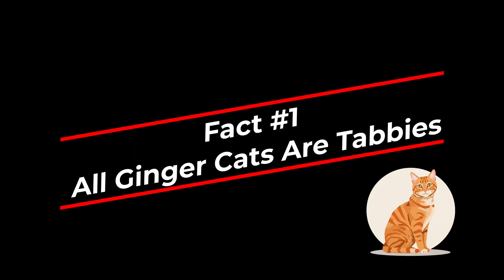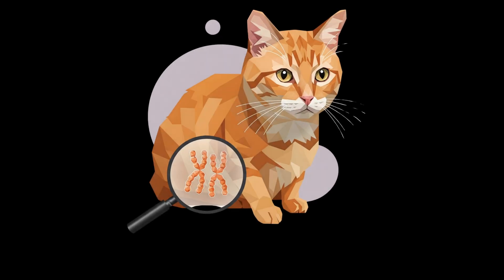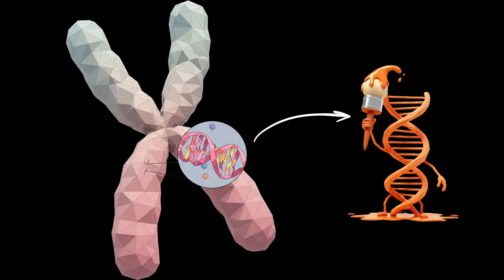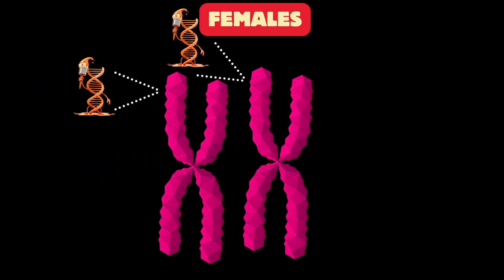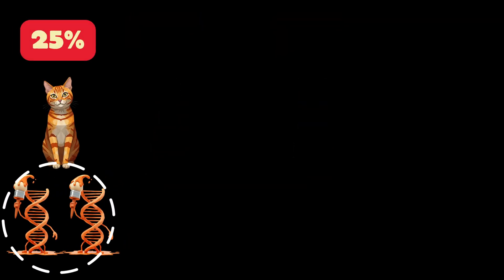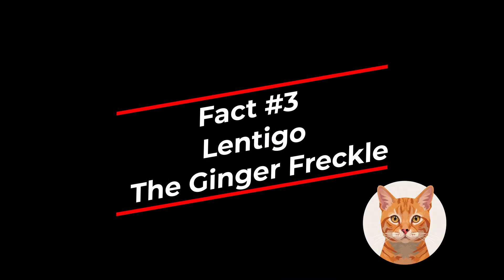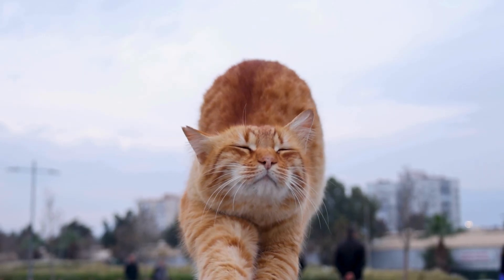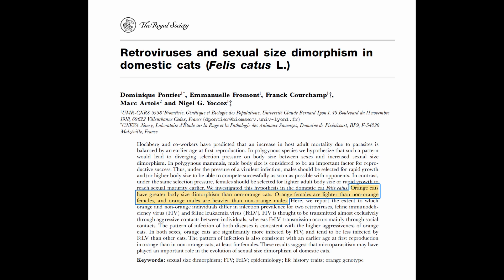4 Facts You Didn’t Know About Orange Cats (And Their Genetic Secrets)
Unlocking ginger cat secrets! 🧬 Learn why they're unique, from their hidden tabby stripes to their size.
🧑‍🎓If you want expert help with your cat's behaviour to book a 1:1 Zoom consultation with Mat

Ever been captivated by the charm of a ginger cat? 🧡 You're not alone! In this video, we dive deep into the fascinating world of these fiery felines, uncovering 4 surprising facts that will change how you see them.

Here's what we'll explore:

Fact #1: The Tabby Connection: Did you know that every ginger cat, even those that look solid-colored, is secretly a tabby? We'll unravel the genetics behind this and explain how the "orange gene" plays a trick on their coat patterns.

Fact #2: The Gender Ratio Mystery: Why are there so many more male ginger cats than females? We'll break down the X and Y chromosomes and the "orange gene" to reveal the answer. (Get ready for a mini-genetics lesson!)

Fact #3: The Freckle Factor: Those adorable black spots on a ginger cat's nose and lips? They're called lentigo (or "ginger freckles"!), and they're more common in orange cats. We'll explain why.

Fact #4: The Size Surprise: Is it true that ginger cats tend to be bigger? We'll explore sexual dimorphism in cats and how it relates to our ginger friends.

Whether you're a proud ginger cat owner, dream of adopting one, or are simply curious about these orange wonders, this video is for you!

👋 Hey, I'm Mat, a Clinical Cat Behaviourist dedicated to helping you build a stronger bond with your feline friend. Through my videos, I share evidence-based strategies to solve common problems, provide enrichment ideas, and ultimately help you create a happy, healthy life for your cat (and yourself!).

Links to my favourite feline resources:
🐈‍ TALL scratching post!
🐈‍ Cat Tape for Furniture
🐈‍ Cat Scratch Furniture Protector
🐈‍ Cat shelves (value)
🐈‍ Cat shelves (deluxe)
🐈‍ Predatory play toy
🐈‍ Cozy cat bed
🐈‍ Heated mat for cats
🐈‍ Automatic cat feeder (Petlibro)
🐈‍ Puzzle feeder (Pipolino)
🐈‍ Drinking Fountain (Catit PIXI)
🐈‍ Microchip cat Flap (SureFlap)
🐈‍ Cat grass kit
🐈‍ Jumbo litter tray (Catit)
🐈‍ Clumping cat litter (Dr. Elsey's)
(using these links helps me - thank you)

Bird Song by Roa   / roa_music1031